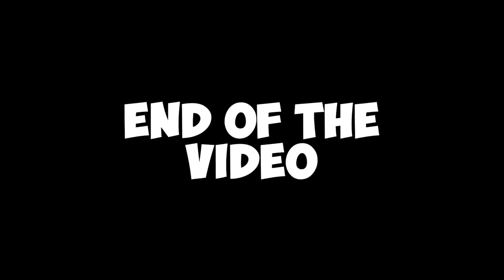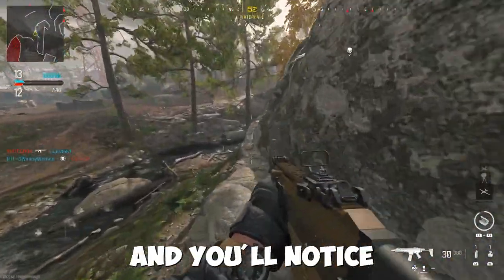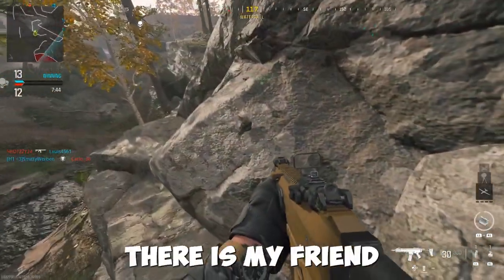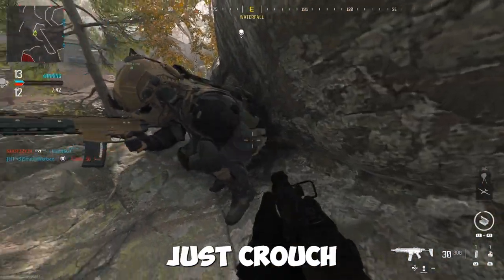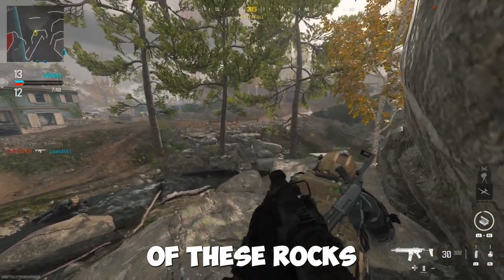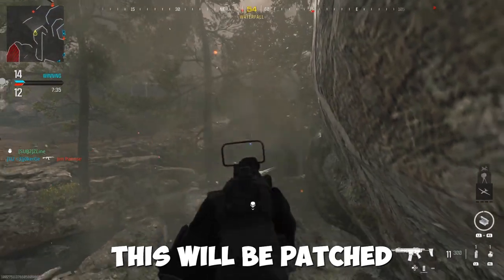Modern Warfare 3 Glitches 2 NEW SOLO Top of Map & Walk In Glitch Spot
In today's video i will show you all 2 new glitches in the new modern warfare 3 beta.
Social Medias Below:
Song Today:
When you are using this track, please add this in your description: